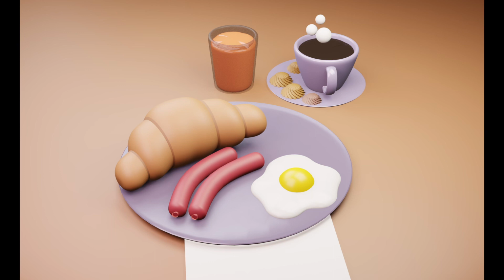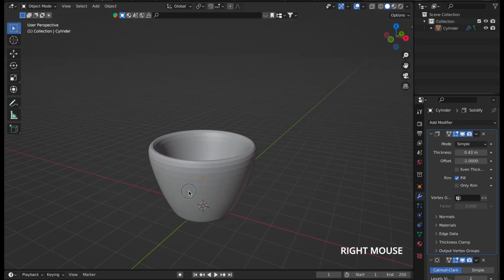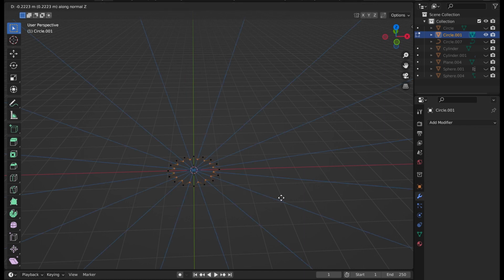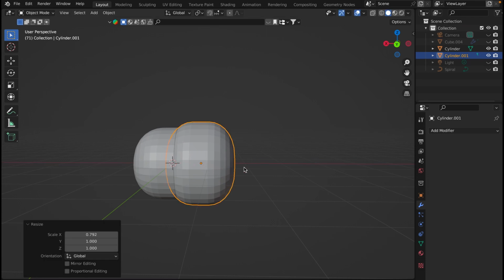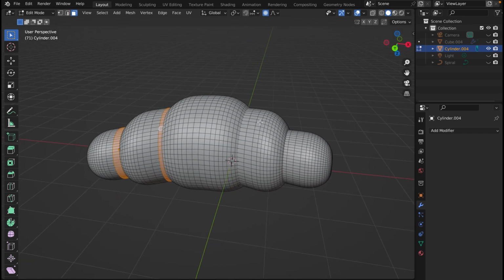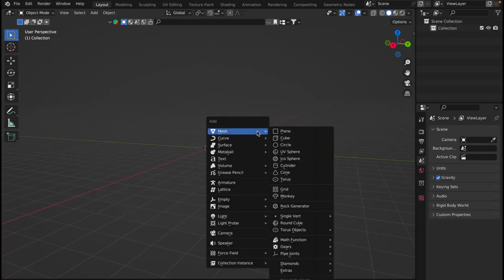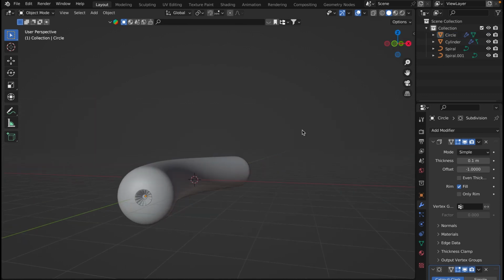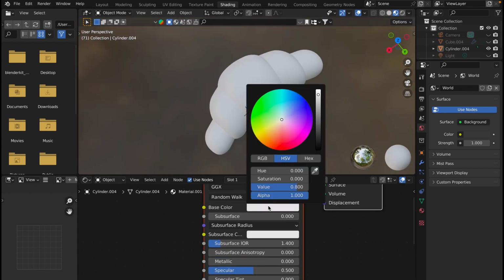Full Breakfast delight Tutorial in 3D Blender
"Introduction : 00:04:00
 Modeling :
      Table                   00:18:04
Tea Cup              01:12:16
Biscuits.              04:10:07
Croissant.           05:49:07
Fried Egg             08:52:00
Sausages.           10:50:04
Juice Glass.        12:52:20

 Materials :       14:22:00

In Blender, "Indulge in a Wholesome Morning Delight! 🌞🍳✨ From Fluffy Croissants to Sizzling Sausages, Dive into this 3D Tutorial Feast! BreakfastGoals 3DCuisine"